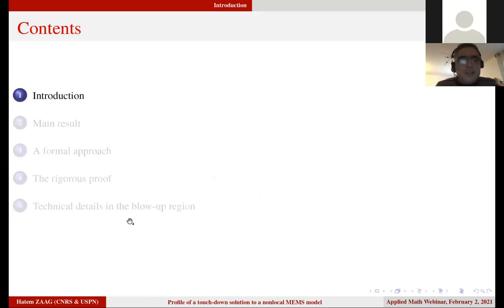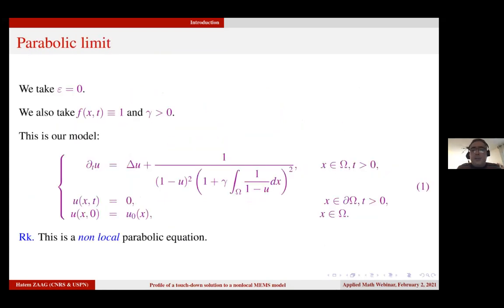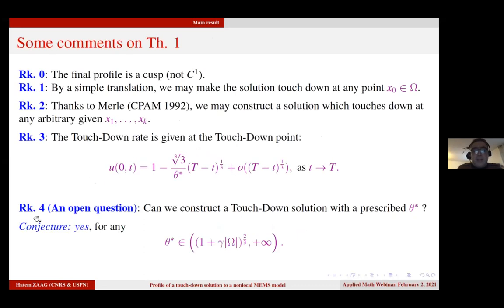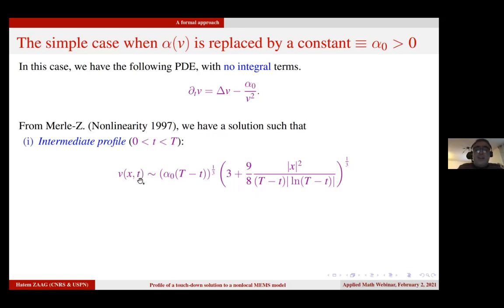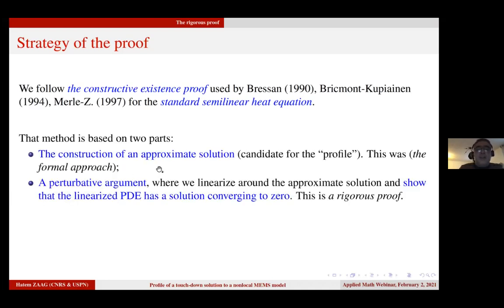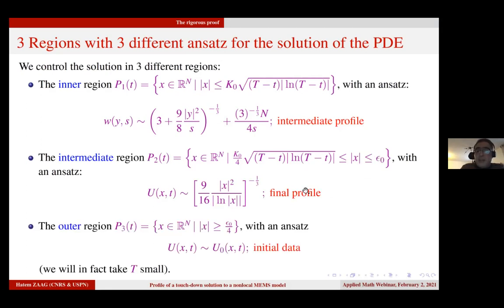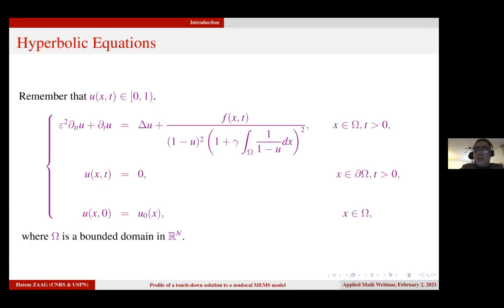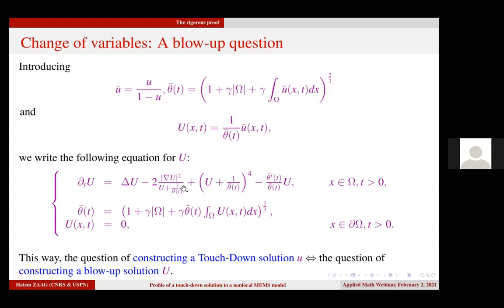Professor Hatem Zaag, University of Paris 13, France.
Profile of a touch-down solution to a nonlocal MEMS mode